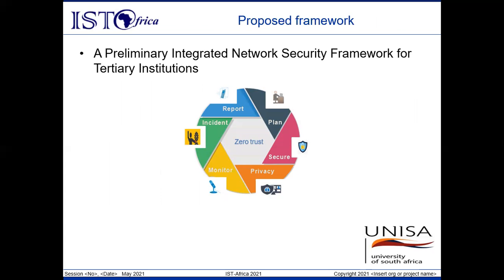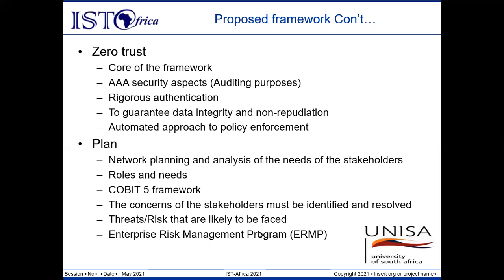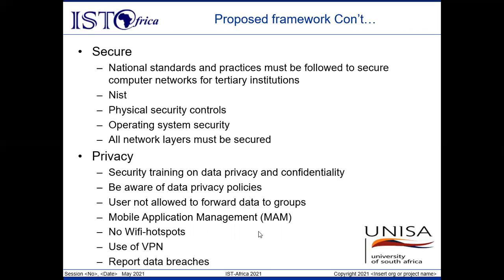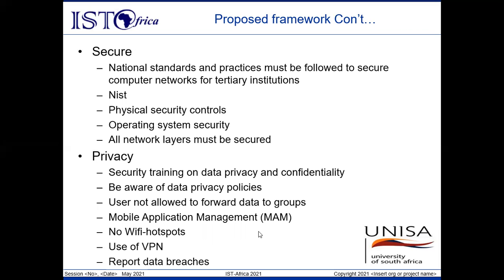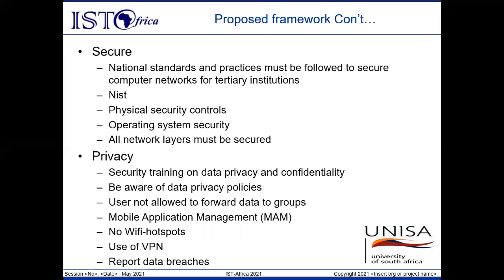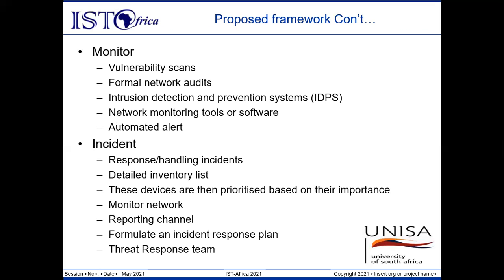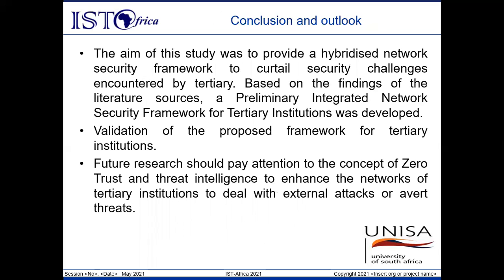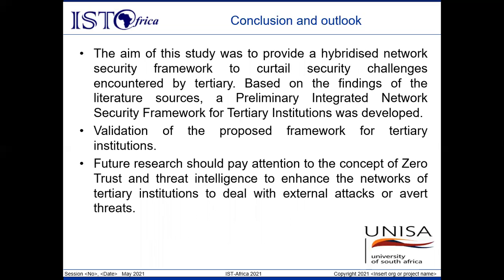A Preliminary Integrated Network Security Framework for Tertiary Institutions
Knowledge Rusere, University of South Africa, Namibia presented "A Preliminary Integrated Network Security Framework for Tertiary Institutions" during IST-Africa 2021 Session 2: Cyber Security 1 on 10 May 2021.